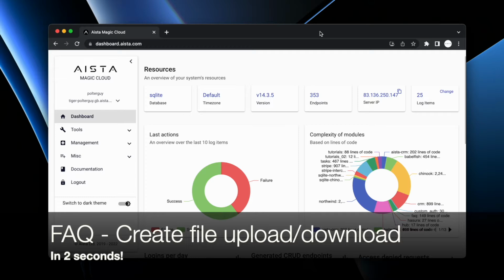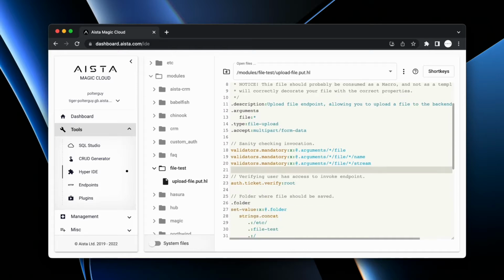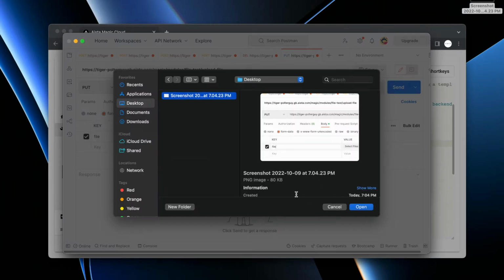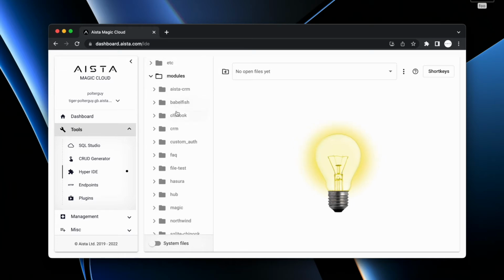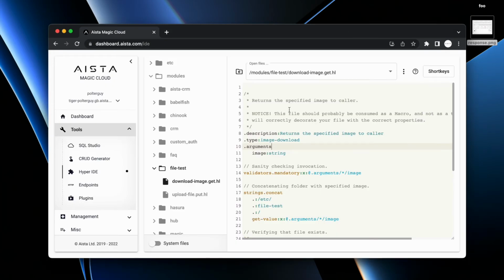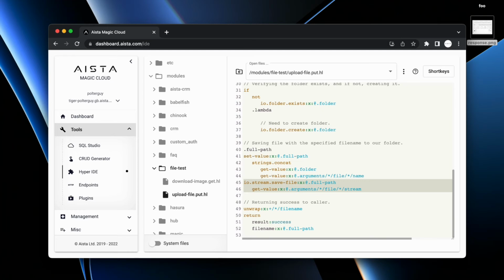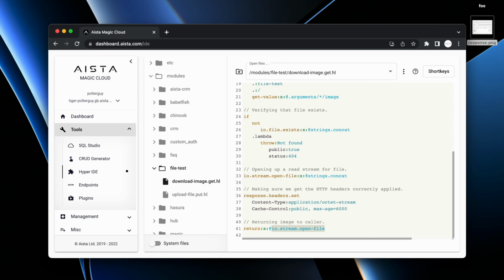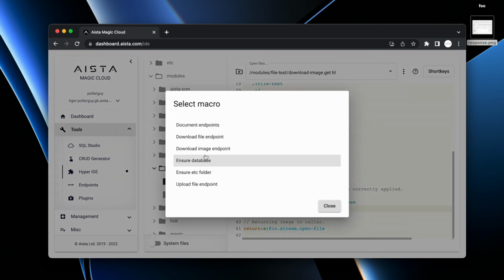Hyperlambda FAQ - Creating file upload and download endpoints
In this video I will show you how to create file upload and download HTTP endpoints, allowing you to upload and download files as raw streams, on the request and response stream, without exhausting your cloudlet's memory. This allows you to upload and download very large files, without using much memory, since the files are streamed directly to the cloudlet during uploads, and directly from the cloudlet during downloads.

In this video we're using macros in Hyper IDE, so there's absolutely no code required to reproduce what I'm doing here really, and all that's required from you, is to click two buttons, and you're literally done. Notice, when you've created your file upload and download endpoints, you might want to apply some business logic to your generated Hyperlambda. This however, is beyond the scope of this video, since I want to keep it short.

to reproduce what I'm doing in this video.